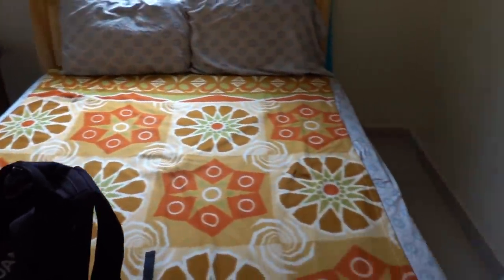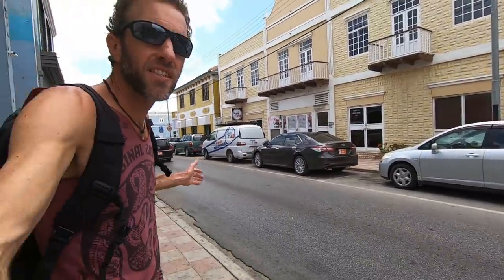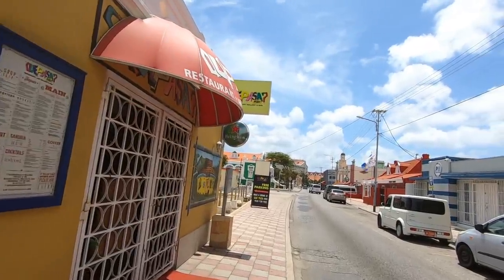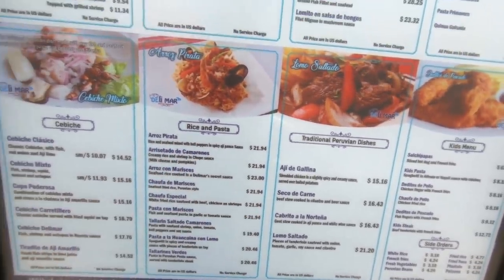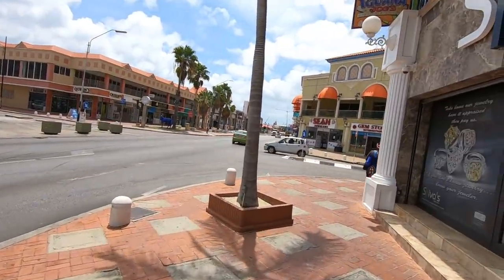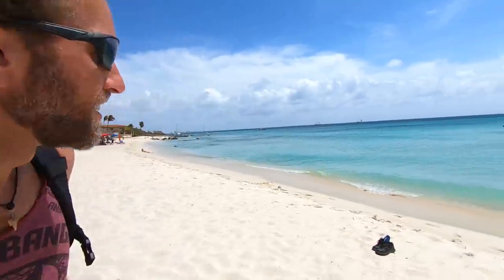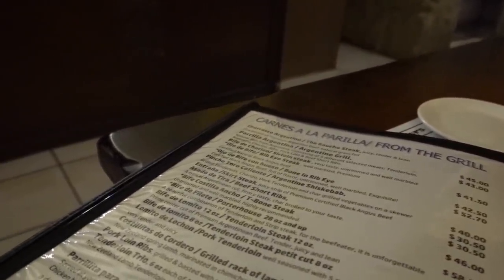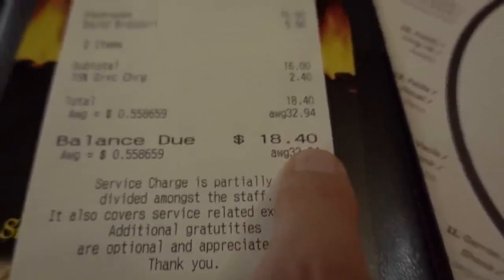HOW EXPENSIVE IS ARUBA? Exploring The Island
In this video I explore the Caribbean island of Aruba and show how much things cost.
To get $40 in credit using Airbnb for the first time,

Music during the video (in order):

"Caribbean Barbeque" by Tiki Tiki
"Tropical Feelings 2" by Niclas Gustavsson

Video created by Gabriel Morris, who is the owner of all video or photo content. Filmed with a GoPro Hero 7 Black And a Sony RX100 VI